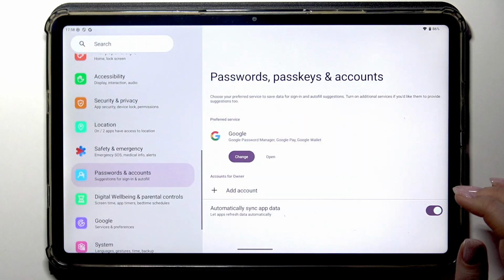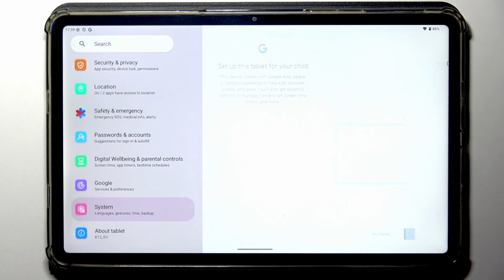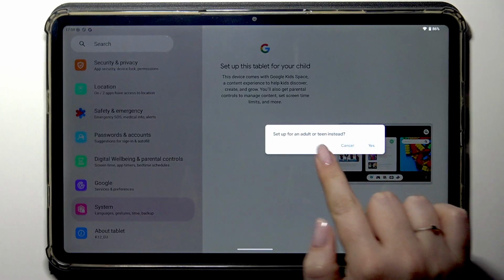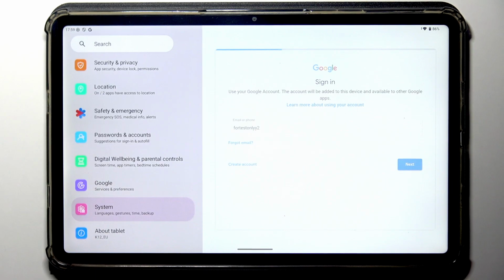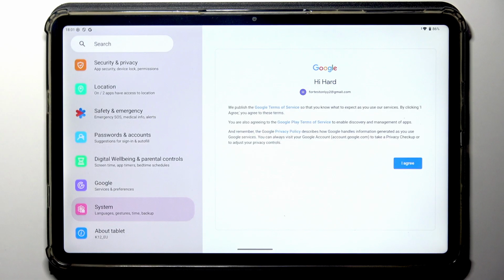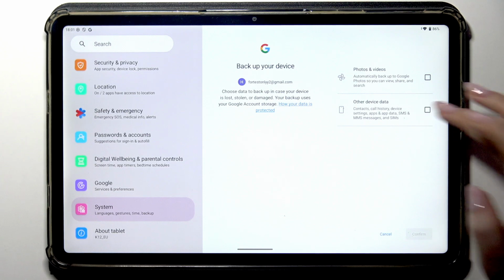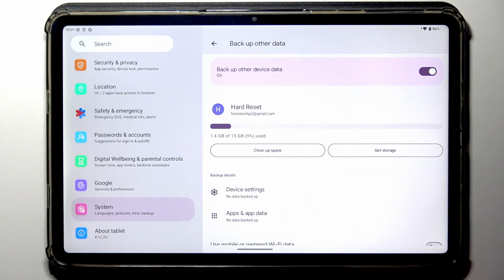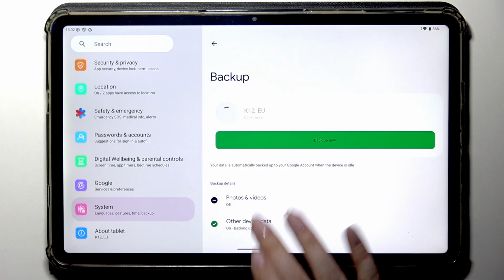KODAK K12 – How to Enable Google Backup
Learn how to enable Google Backup on your KODAK K12 step-by-step. In this video you'll see the full process: check your internet connection, open Settings, go to System → Backup, turn on backup, sign in or add your Google account, accept Google terms, choose what to back up (photos & videos or other device data), review backup details and advanced settings, and tap "Backup now" to start the first backup. This guide also shows the child setup prompt and quick tips to manage storage so your KODAK K12 backs up only what you want.

How to enable Google Backup on KODAK K12?
How to back up photos and device data on KODAK K12 with Google Backup?
How to sign in to a Google account on KODAK K12 to enable backup?

0:00 Intro – What we will cover
0:07 Check internet and open Settings
0:19 Go to System → Backup
0:29 Turn on Backup / Sign In option
0:40 Add account or choose existing Google account
0:53 Child setup prompt – No Thanks or set up for child
1:14 Enter Google email and password
1:41 Agree to Google Terms and Privacy Policy
2:00 Choose data to back up (photos & videos, device data)
2:23 Backup details, manage storage and advanced settings
2:50 Tap "Backup now" – start backing up
2:56 Done / Outro